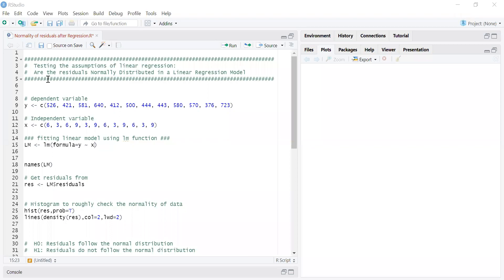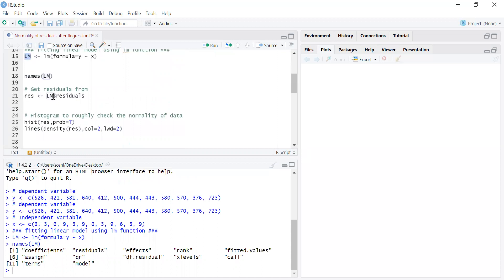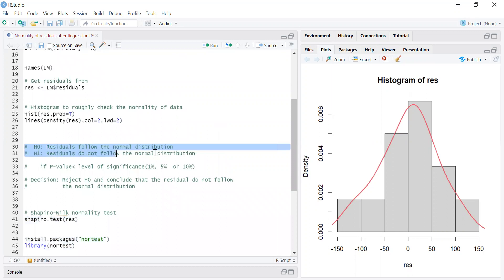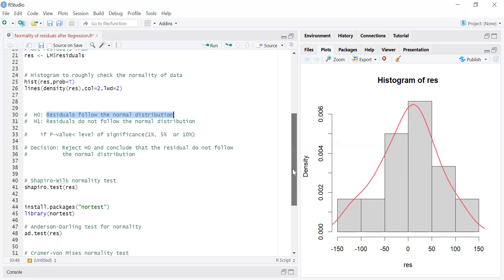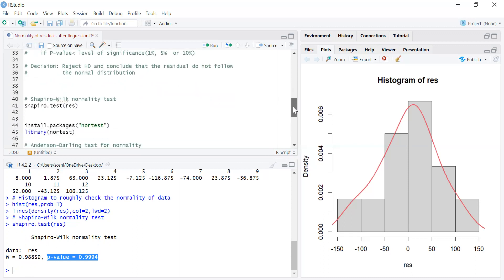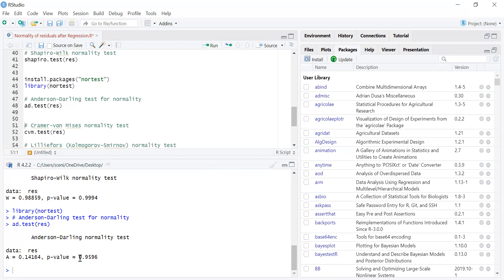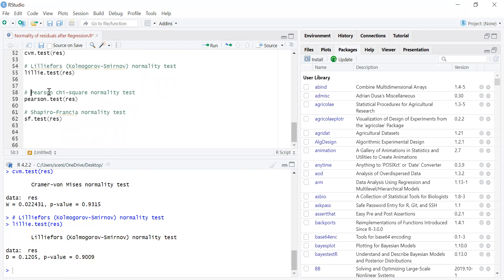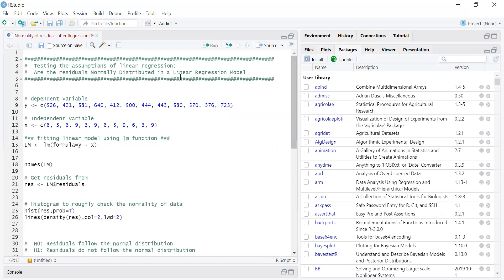Check the normality of residuals in R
Normality test for residuals in a Linear Regression Model In R
Are the residuals Normally Distributed in a Linear Regression Model
How do we test that the residuals Normally Distributed in a linear regression